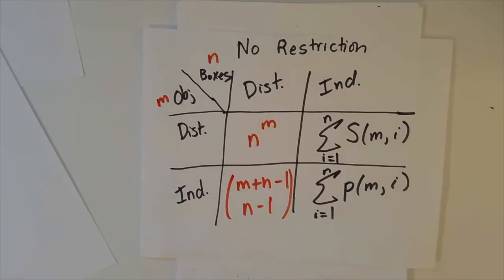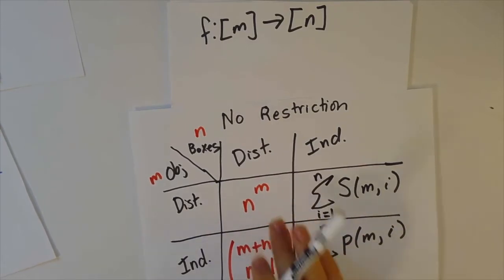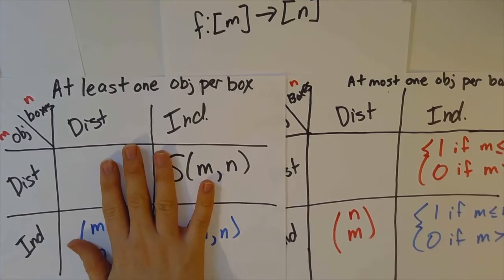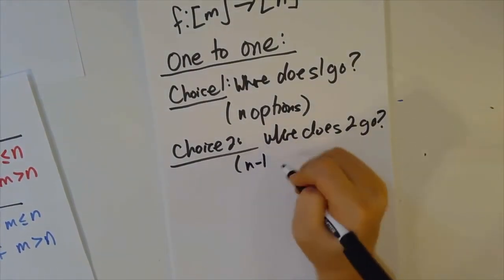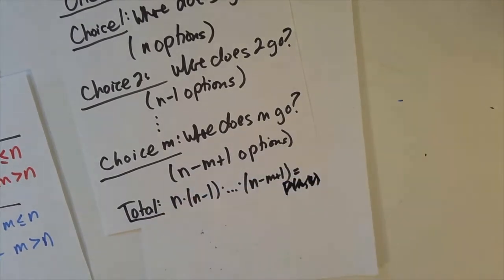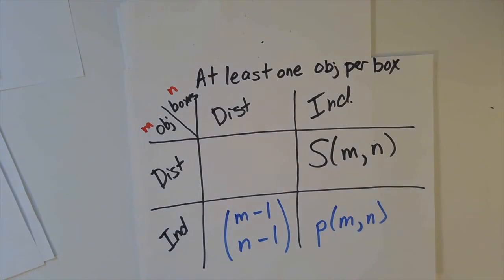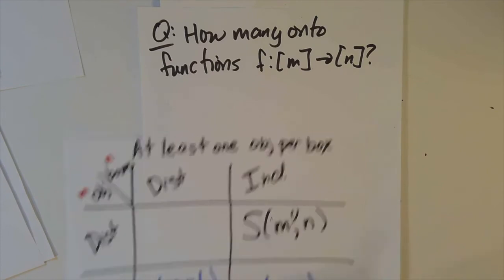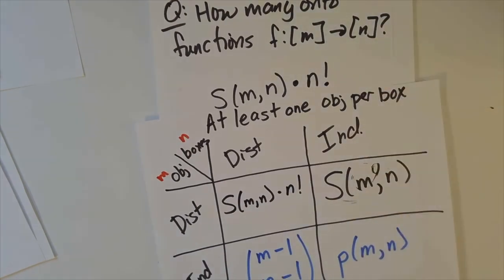12fold Way 5: Functions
The Twelvefold Way part 5/6